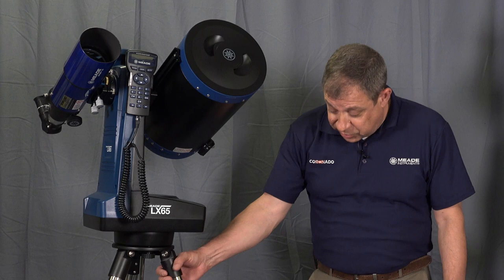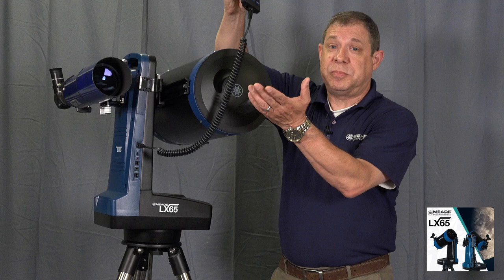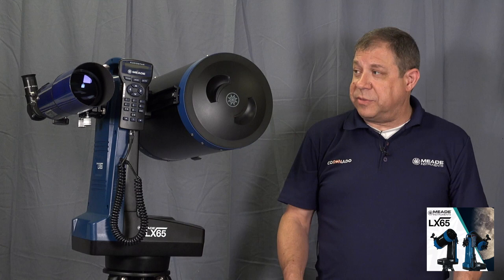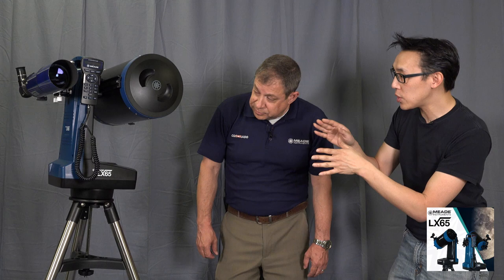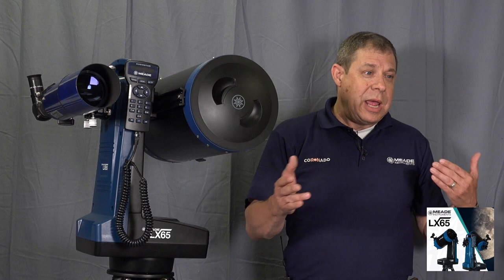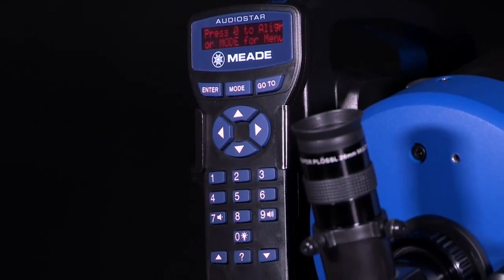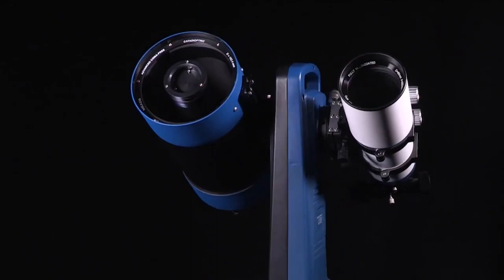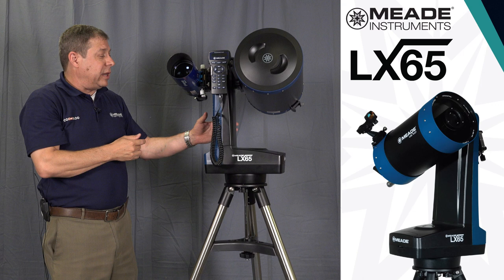INTRODUCING THE MEADE LX65 TELESCOPE SERIES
Meade’s Founder, John Diebel was a visionary who was determined to provide amateur astronomers with quality products at a reasonable price and great consumer experience. At Meade, we believe the universe should be accessible at a moment’s notice, and the new LX65 Series combines advanced features and premium optics in an easy-to-use telescope system.

SINGLE FORK ARM MOUNT
The LX65 features a newly designed single arm mount with Meade’s AudioStar® Hand controller. This new mount is compact, yet sturdy, providing a great combination of portability and performance.

Additionally, the LX65 has the ability to hold two optical tubes, making your experience twice as enjoyable! With its quick and portable setup, you’re ready to start observing in minutes. The LX65 system breaks down into 3 compact pieces and does not require any tools, making it a breeze to transport to your favorite dark sky location!

This sturdy mount uses AudioStar®, a database containing over 30,000 objects for you to observe! With a push of a button, let the AudioStar® Astronomer Inside take you in a guided tour of tonight’s best objects in the sky! With its built-in speaker, you will be able to learn so much about the objects you’re viewing, it’s like having an astronomer there with you!

Aligning your telescope is simple and straightforward, too. With a simple 2-star alignment procedure, you will be observing the sky in minutes. AudioStar® will find two bright objects and once they are centered in your eyepiece, simply and press ALIGN and you’re ready to go!

This versatile scope features two dovetail receivers that allows you to use two optical tubes at once. Attach up to a 7lb ota on the secondary saddle for a chance to observe your objects both in wide field or close up. This added versatility makes the LX65 great for community outreach or sharing the night sky with others and will be sure to impress anyone with its technology and optics.

PREMIUM OPTICS
The LX65 is available in 4 different models, a 5” and 6” Maksutov-Cassegrain, and a 6” and 8” Advanced Coma-Free (ACF™) optical system. These optical tubes feature large apertures coupled with Meade’s Ultra-High Transmission Coatings (UHTC™), giving you the ultimate in premium optics. The LX65 is an ideal high-resolution visual observing instrument, but is also fully qualified for the more advanced areas of astronomy, including planetary astrophotography. Observe Saturn’s rings, the surface of the Moon, and even the cloud bands on Jupiter in great detail. Want to see deep-sky objects? Head to your favorite dark-sky location and you’ll see the Galaxies, star clusters, and more!

For the truly discerning astronomer who will not be satisfied with anything but the very best, the ACF™ takes all of the features of traditional telescope models and then ups the ante. With its technologically superior optical design, ACF™ gives a flatter, coma-free field of view free of diffraction spikes and with pinpoint images all the way to the edge of the field, rivaling Ritchey-Chrétien performance at a fraction of the cost. ACF™ is the perfect solution for the serious astro-imager or visual astronomer looking for observatory-class optics.

Combining a sophisticated level of performance, the LX65 Series gives quality features and Meade’s legendary optics with a price tag designed to work for most budgets. Whether you’re new to astronomy or an experienced pro, it’s a great choice for your first serious telescope, offering exceptional features for a great price!